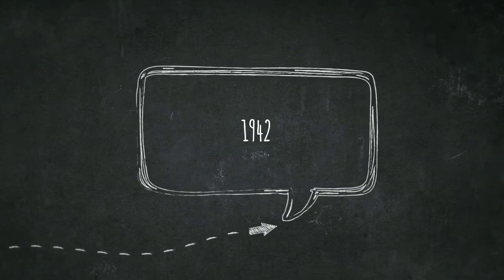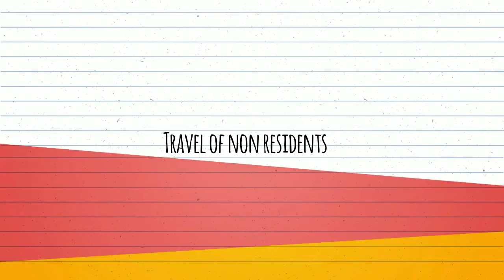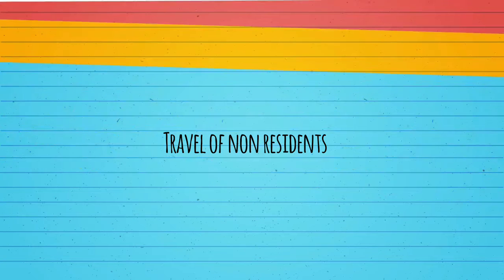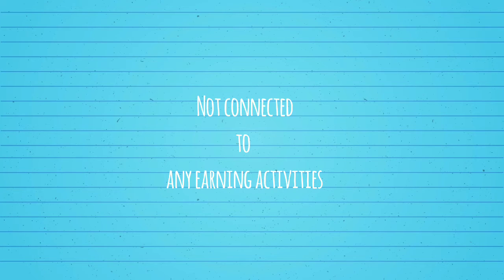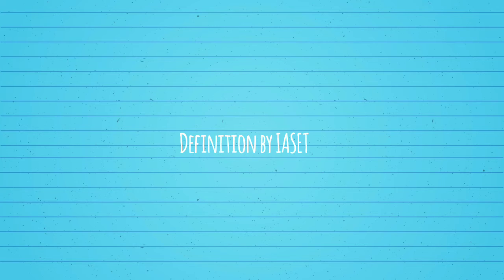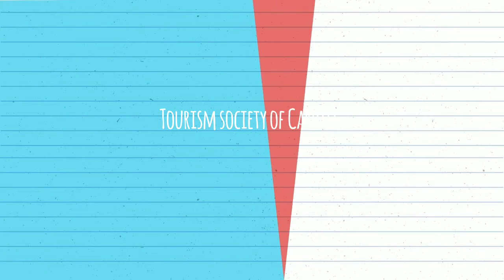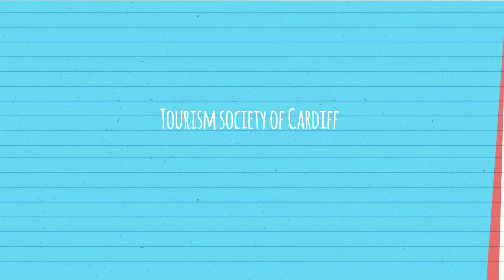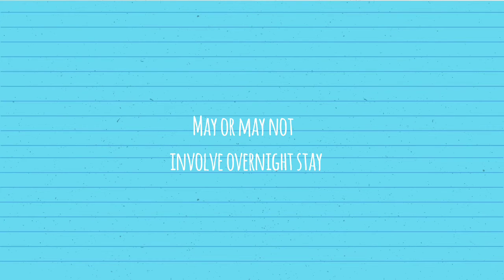INTRODUCTION TO TOURISM (DEFINTION, MEANING AND ORIGIN)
Learn about the fundamentals of tourism, its definition and meaning

Love,
Nupur